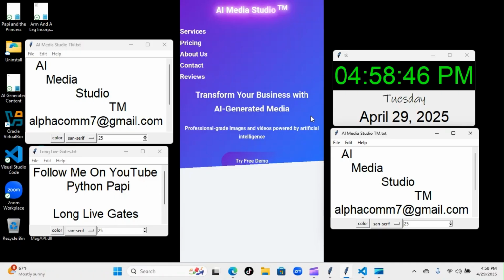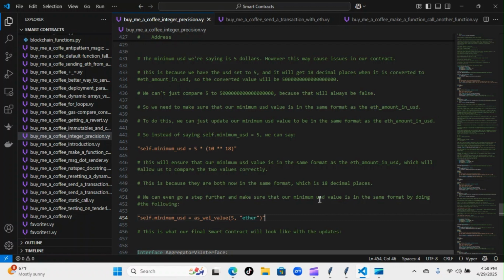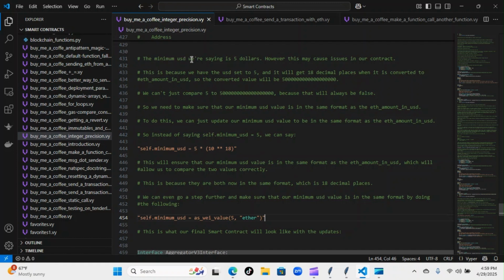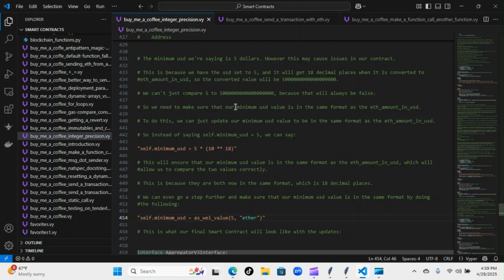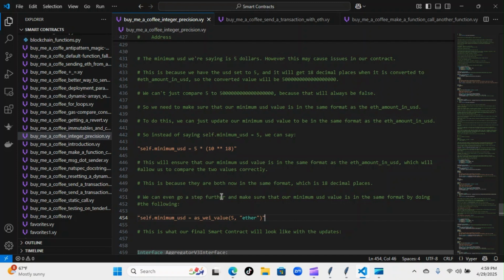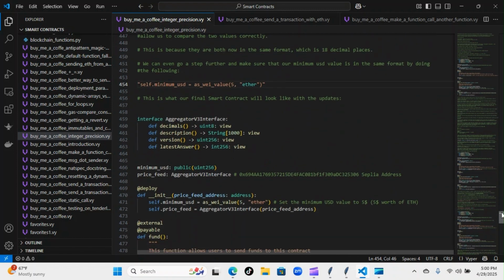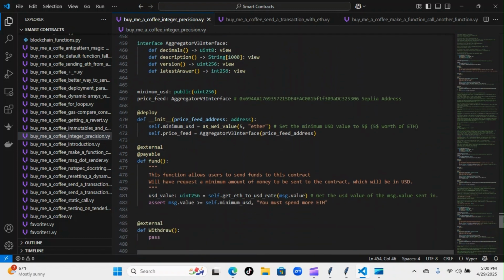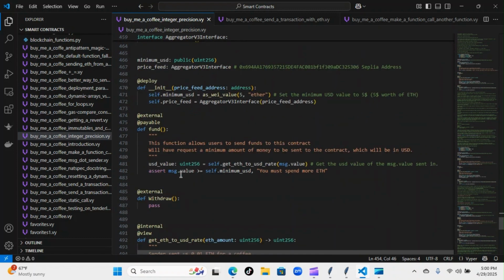Python Papi / Smart Contracts - Vyper Moccasin Buy Me A Coffee Integer Precision - Day 8